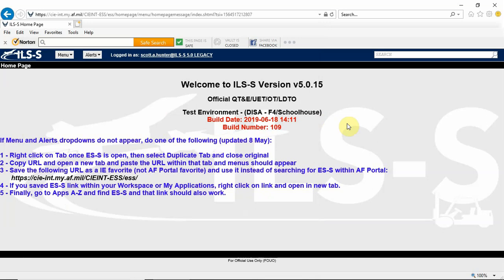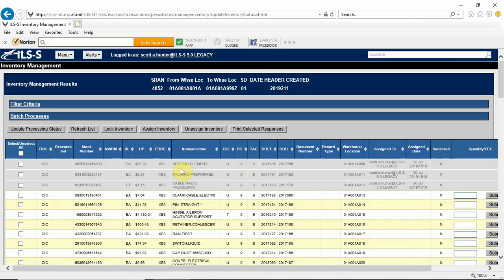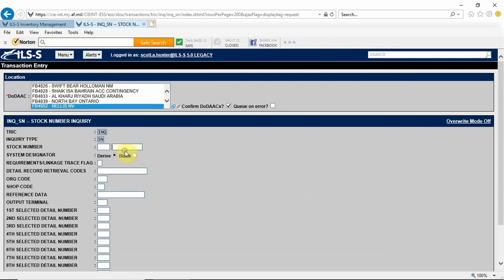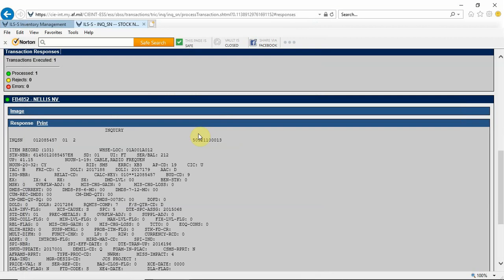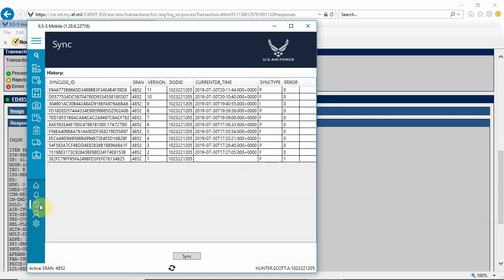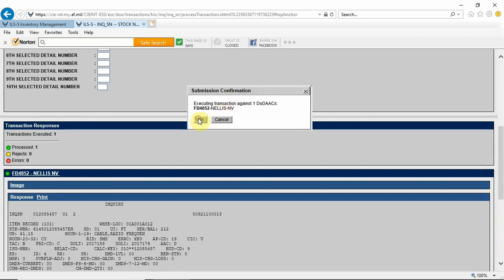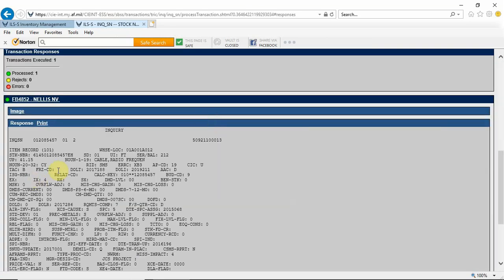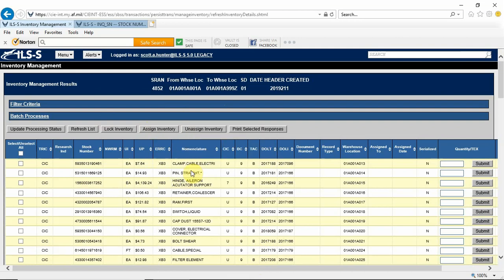ILS S Mobile App Inventory Process